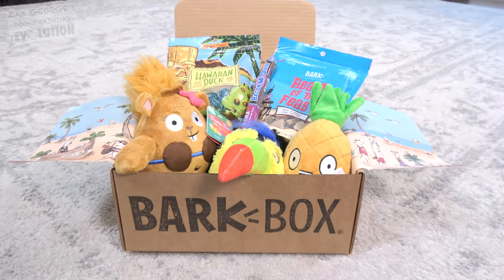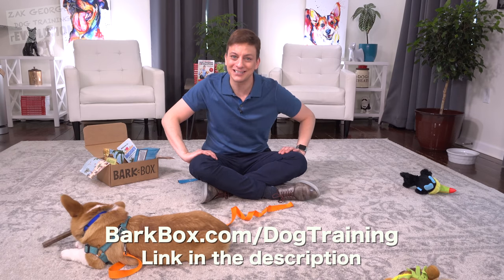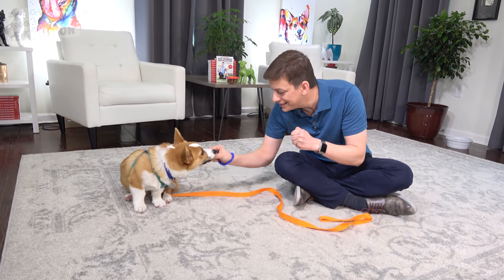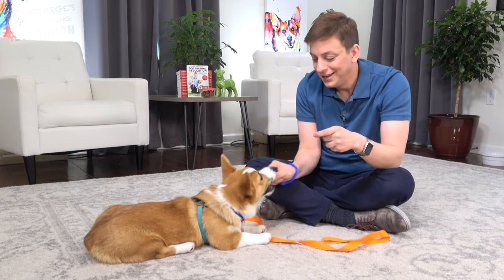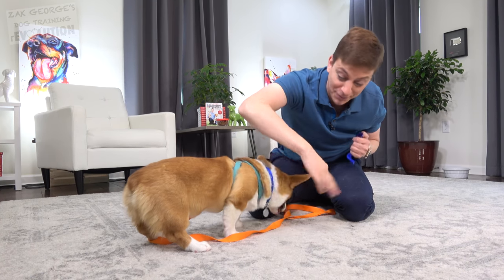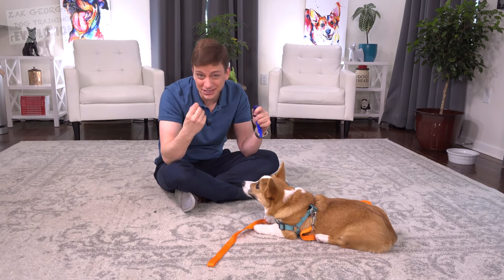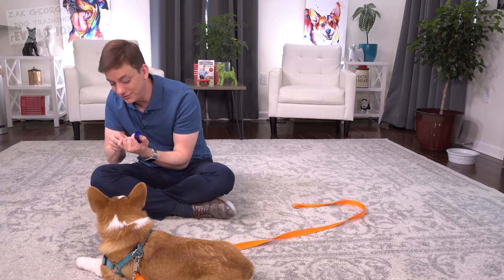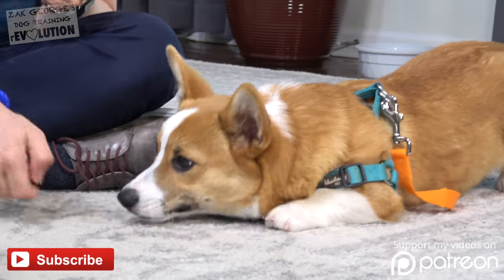Understand THIS and Your Dog Will Learn Faster (How to Achieve Perfect Timing!)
See this playlist for more detailed videos and different examples of what I covered in this video!